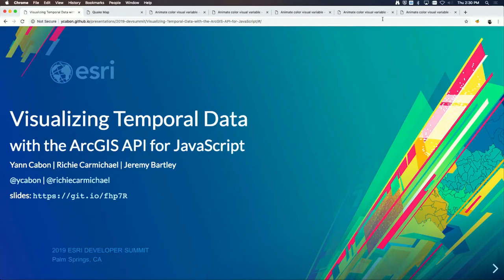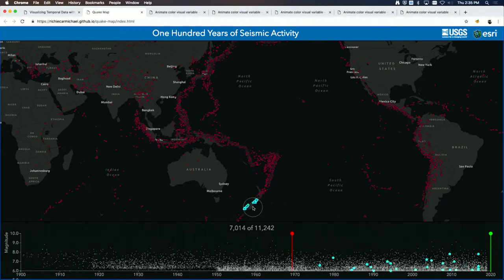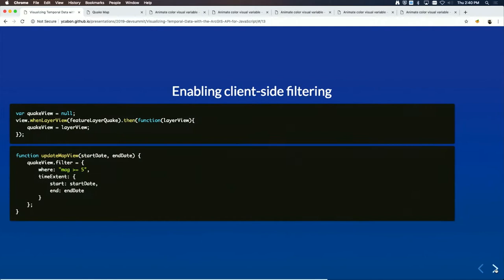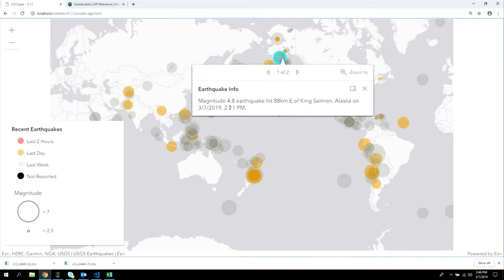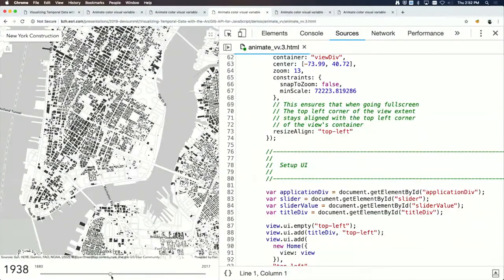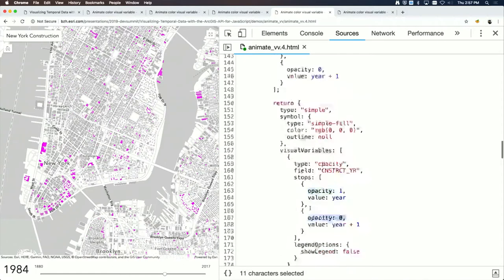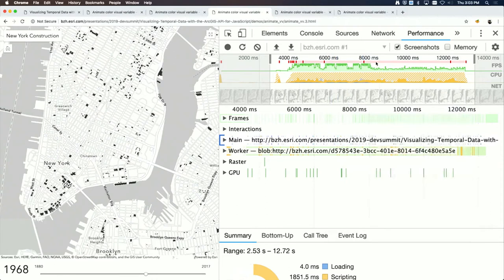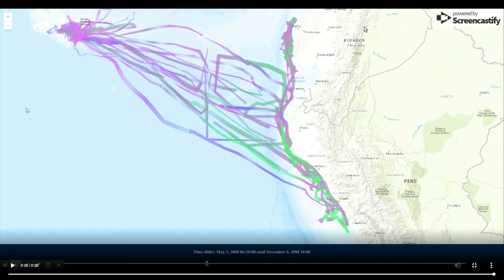Visualizing Temporal Data with the ArcGIS API for JavaScript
This session will explore how you can visualize your temporal data using the ArcGIS API for JavaScript. We will show examples that showcase dynamic time-based rendering and filtering of both historic and real-time data based on date.